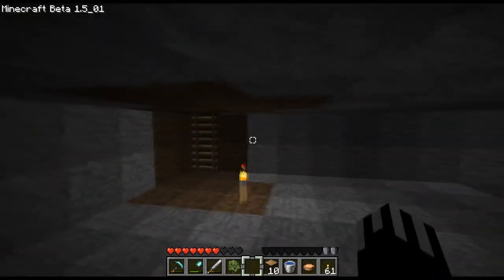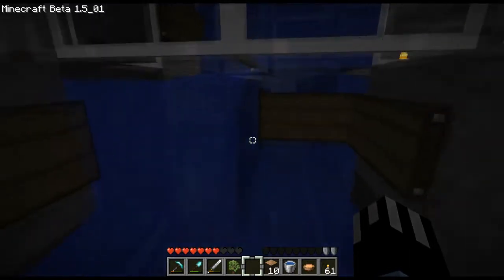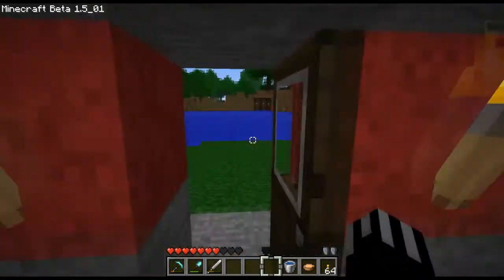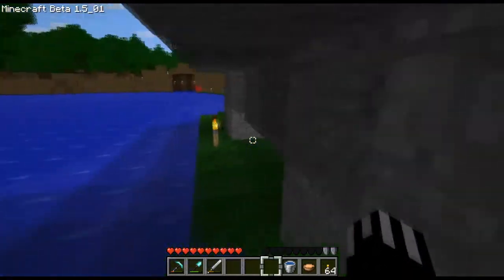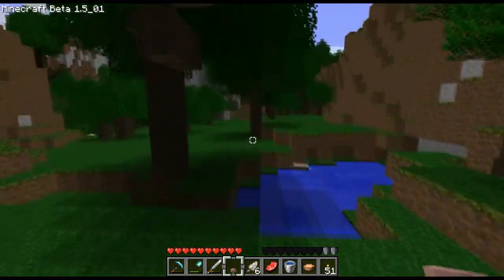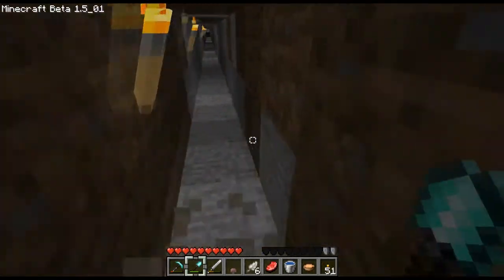Crimson's Conquest Entry: 18 "Fourth Floor: Death by Fire"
Captains Log:
Finished up the spawner. May expand later on.

New Blog Posting: (My PC specs and the over clock)

...Game mod's...